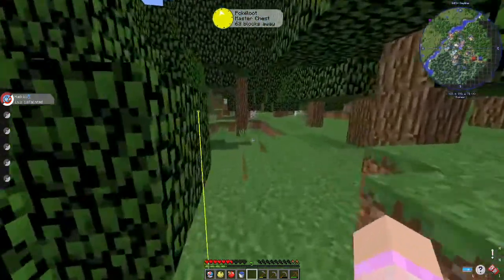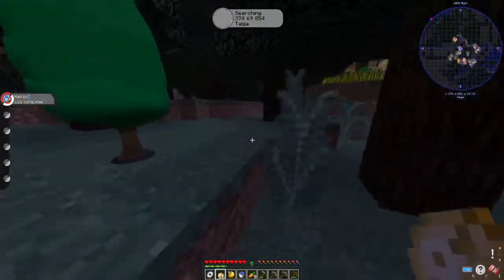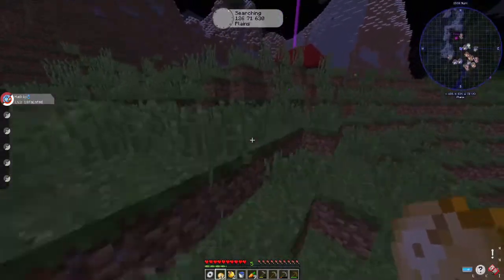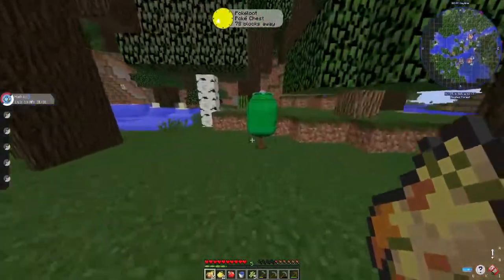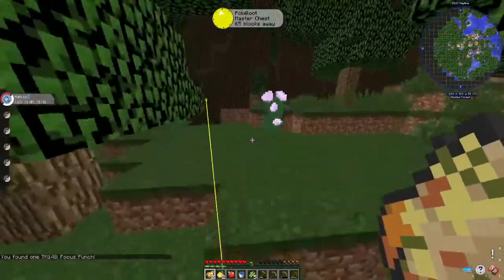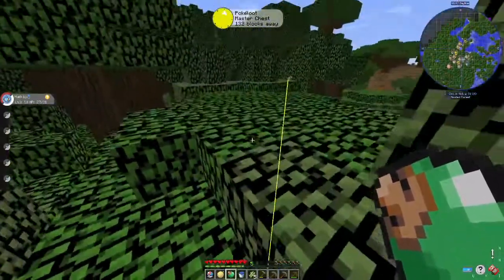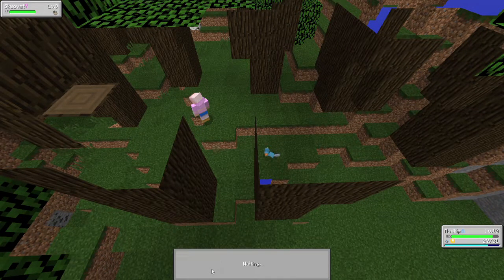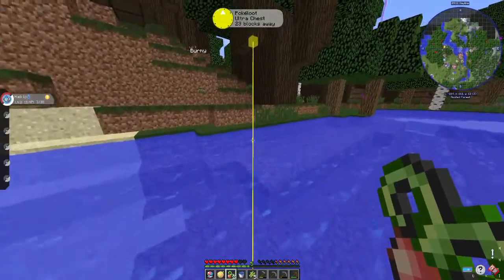Minecraft Pixelmon - The Hunt for the Pink Apricorn (2)